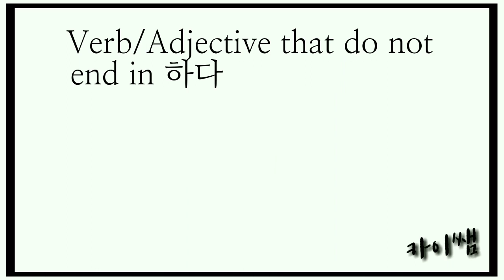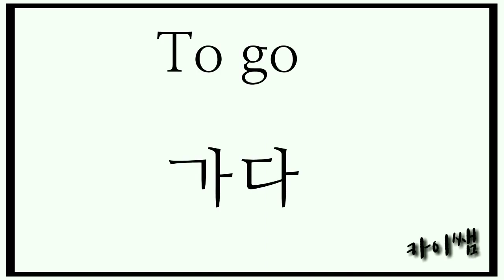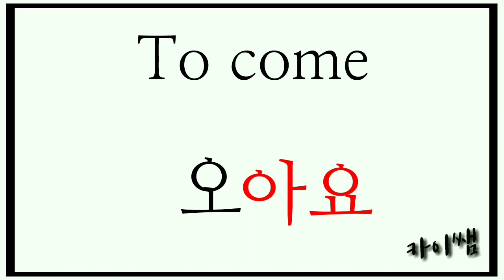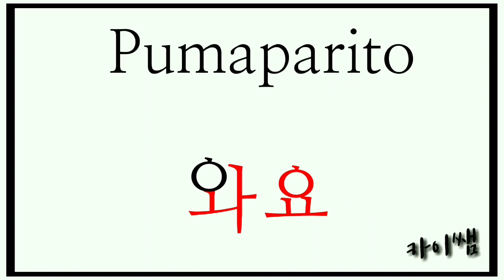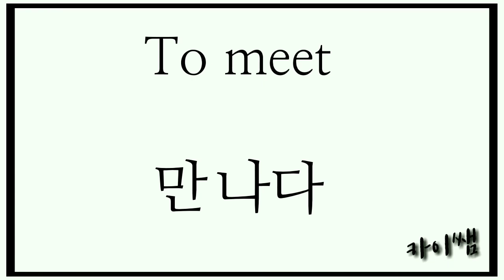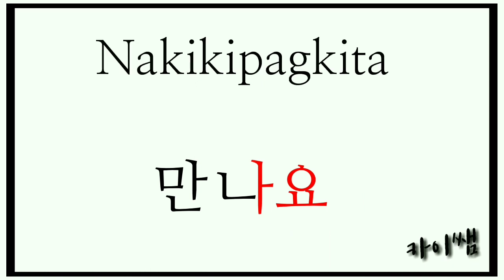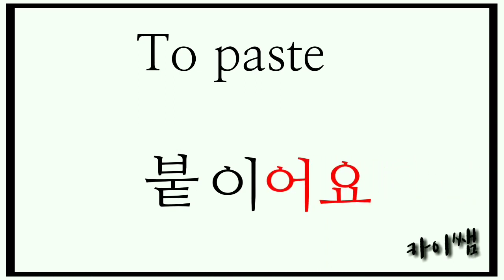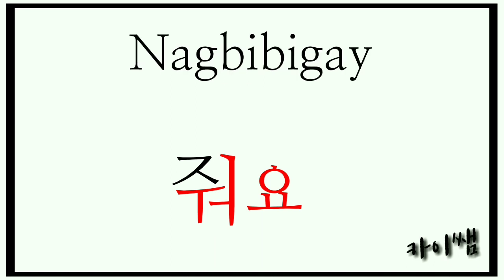Lesson 6: Vowel abbreviation (모음 축약)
Hello everyone! In this video you will learn how to do vowel abbreviation in korean language.

This is still part of my previous lesson about how to make verb and adjective into present tense informal polite form.

Hope this video may help you in learning korean kanguage.